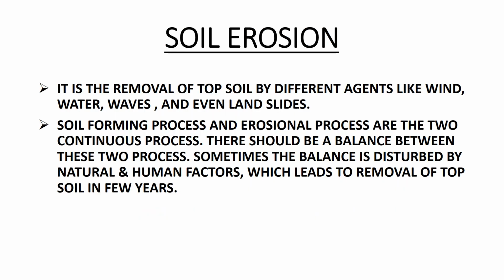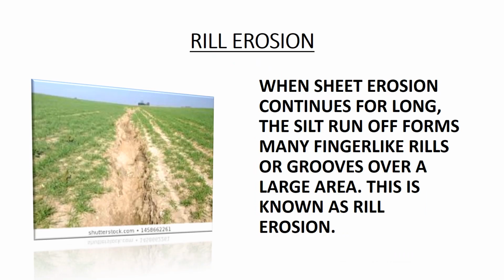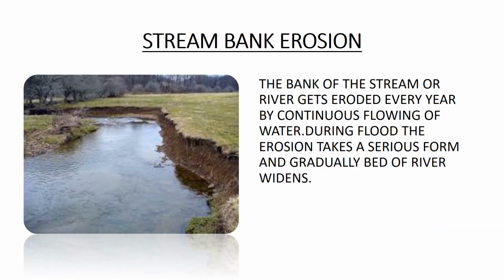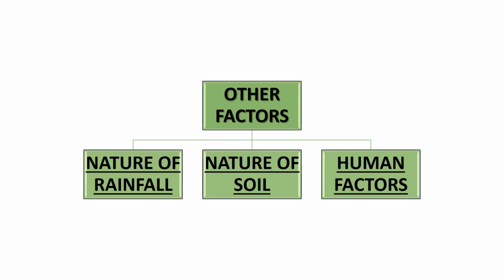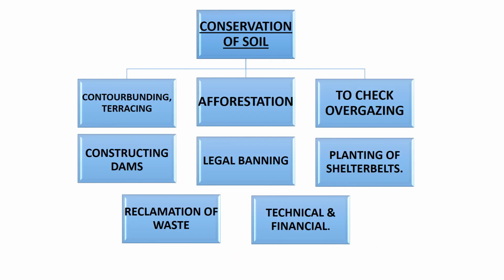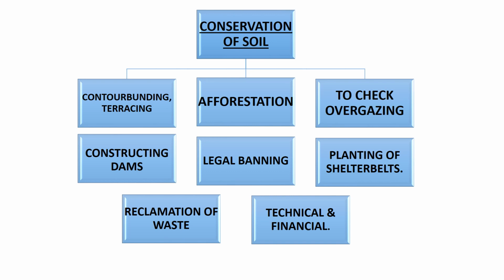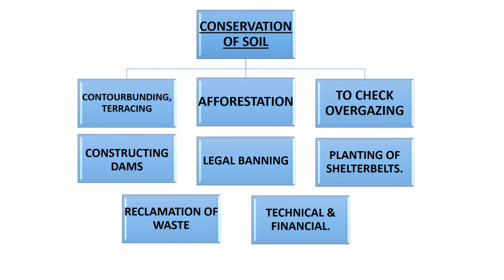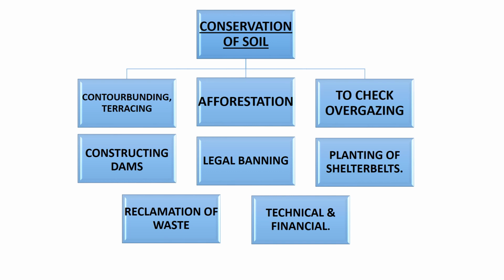KPSM STD 10 GEO SOIL RESOURCES PT 2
SOIL RESOURCES CHAPTER CONTINUATION.